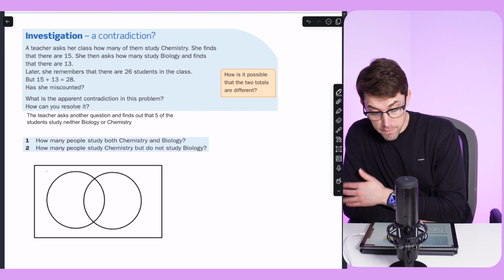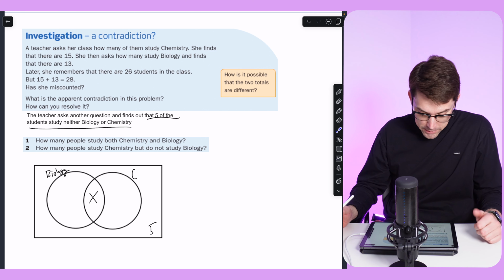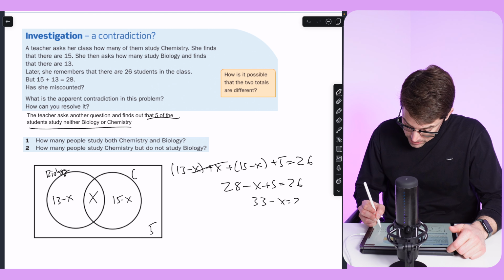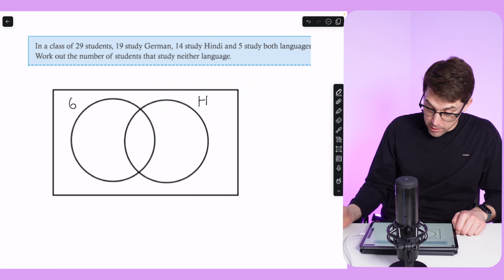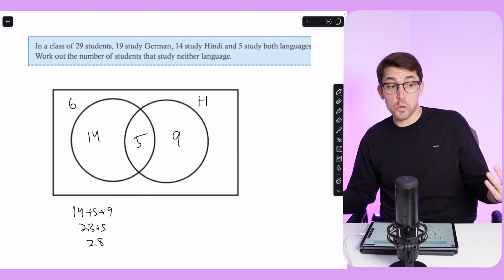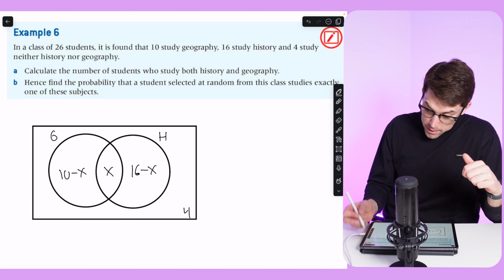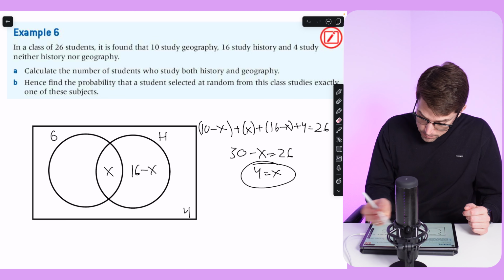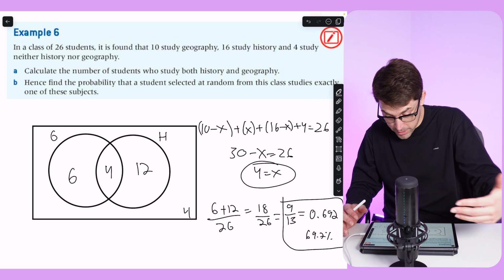How to Solve Venn Diagrams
Let's take a look at how to solve Venn Diagrams in AISL!